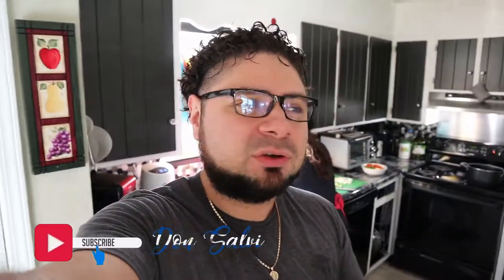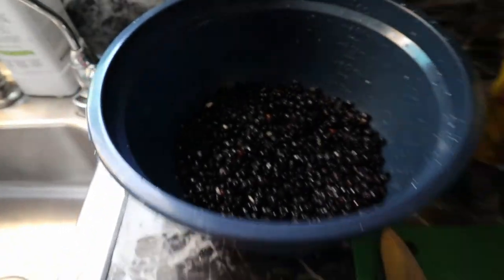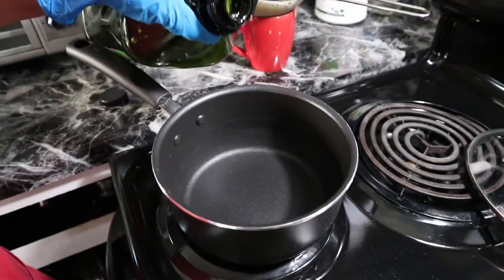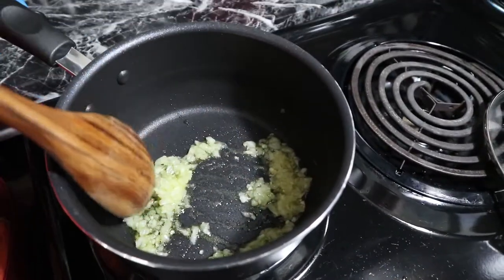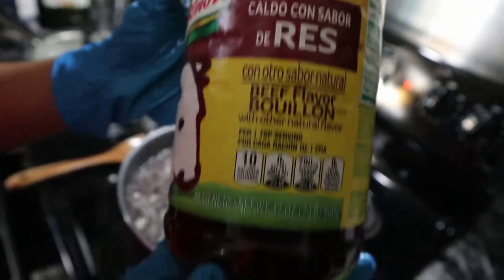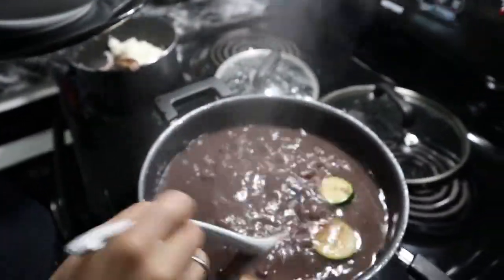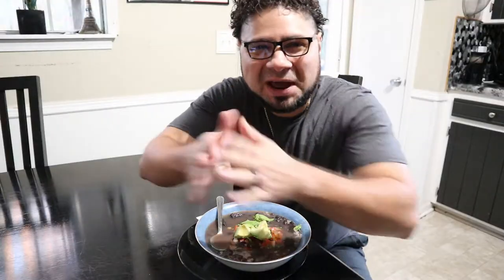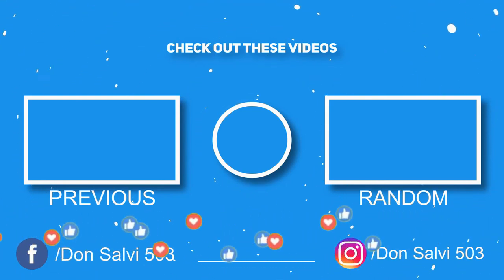How to make a Delicious SALVADORAN Beans and Beef Soup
This is a very popular, authentic, and traditional Salvi dish, it is not only cheap to make, but it is delicious.